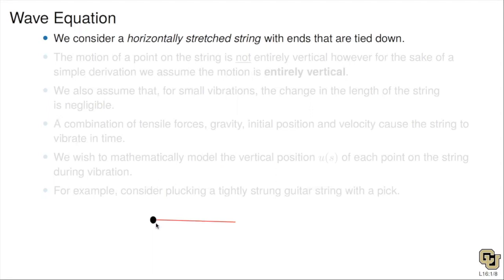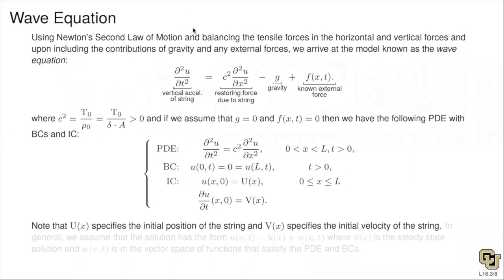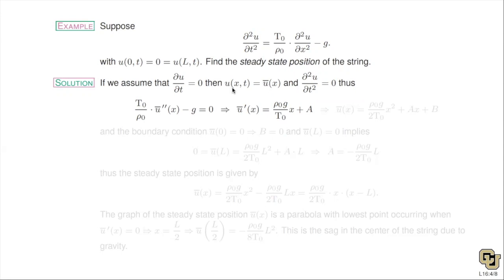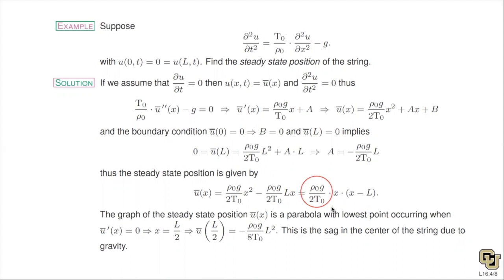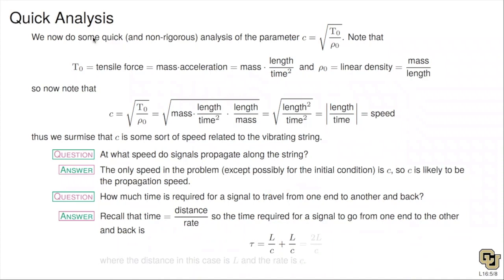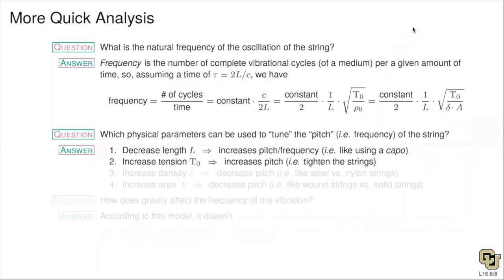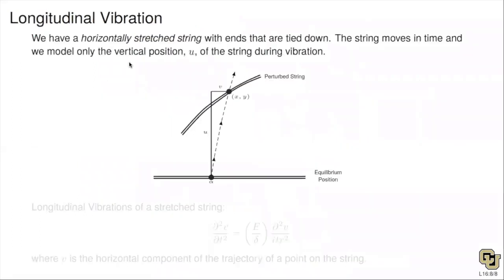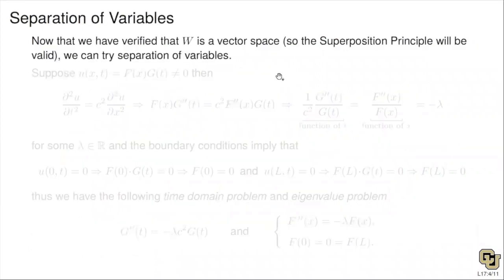A4350-20211011-Mon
CU Boulder